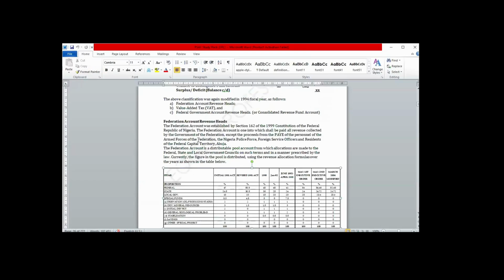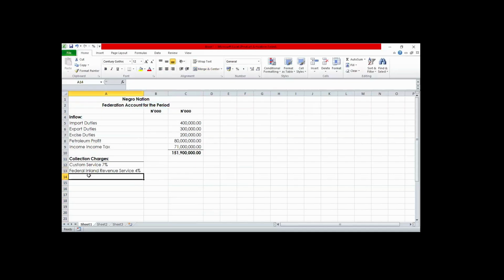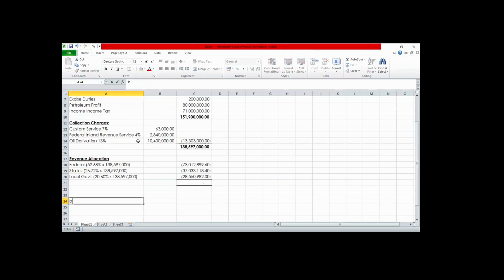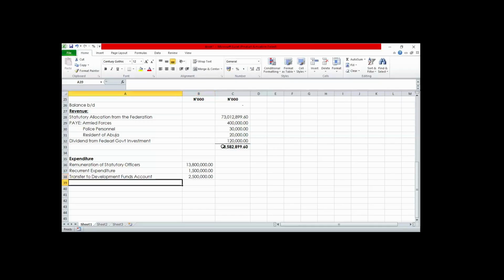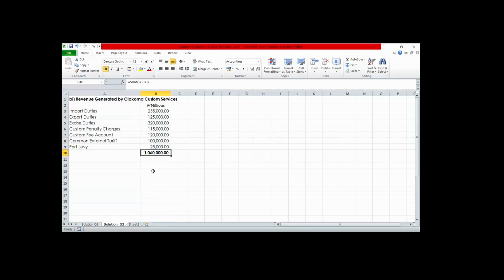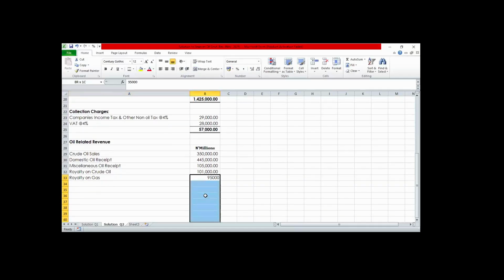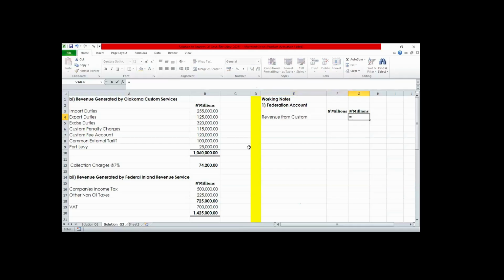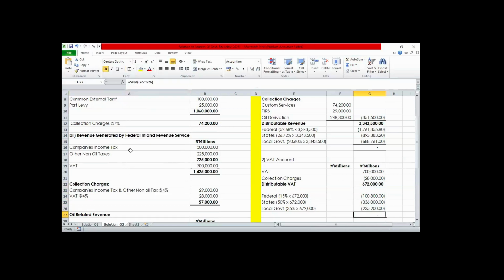PSAF: Class 13 Sources of Government Revenue Part 2